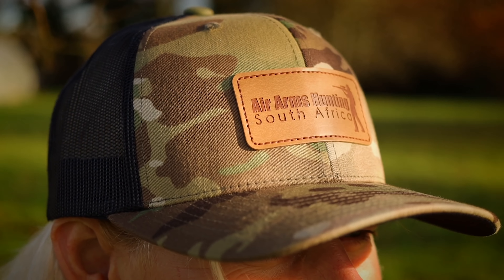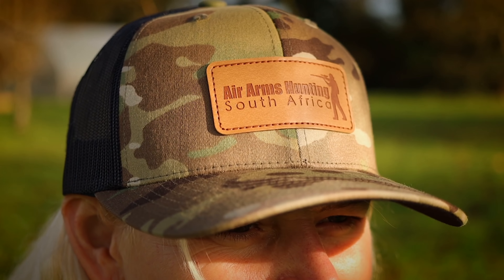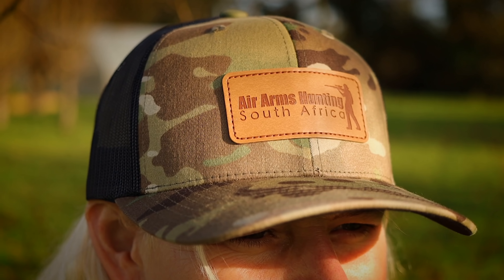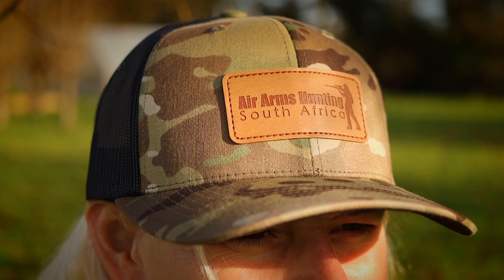AAHSA Apparel FINALLY Available!!